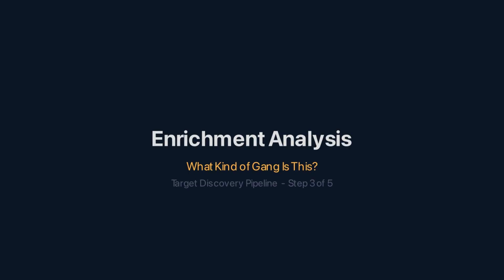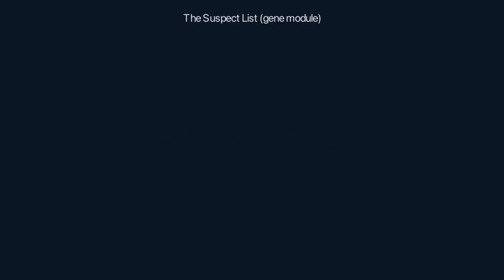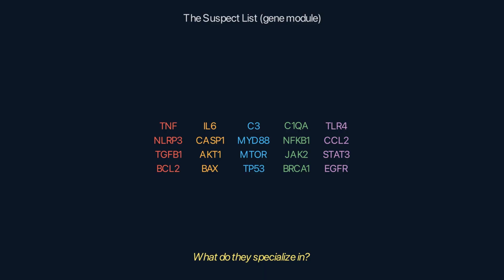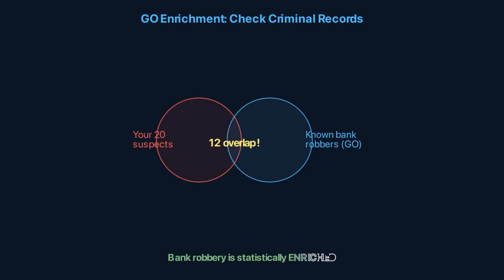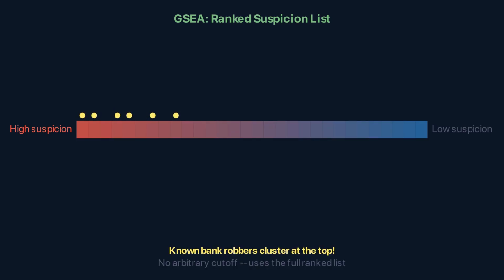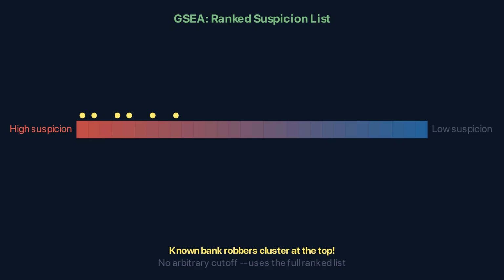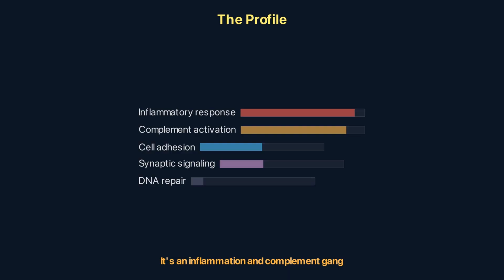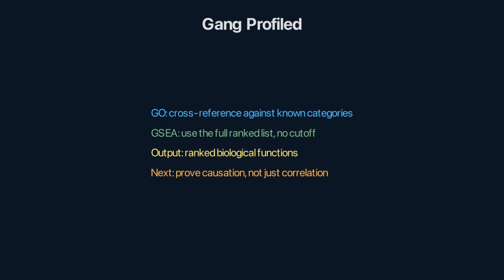Target Discovery Part 3: Gene Ontology, KEGG Pathway Enrichment & clusterProfiler | Animated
500 DE genes. What biological story do they tell? Enrichment analysis turns a gene list into pathways.

- The gene list problem — 500 DE genes, no biological narrative
- Gene Ontology — BP, MF, CC hierarchies (what, how, where)
- KEGG pathways — curated metabolic and signaling pathway maps
- Over-representation analysis (ORA) — Fisher's exact test per pathway
- GSEA — rank all genes, test for pathway enrichment without a cutoff
- clusterProfiler — the R package for enrichment analysis
- Dot plots and enrichment maps — standard visualizations

Connects to: Library Catalog (full enrichment deep-dive), Spelling Bee (FDR on pathway p-values).